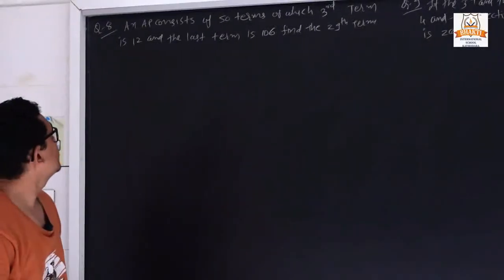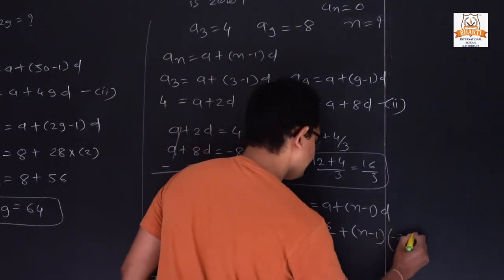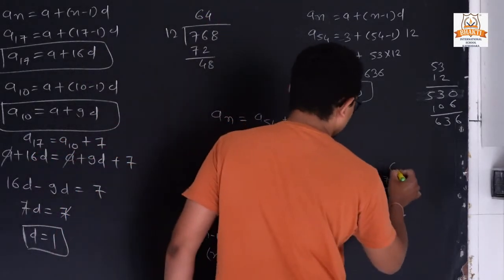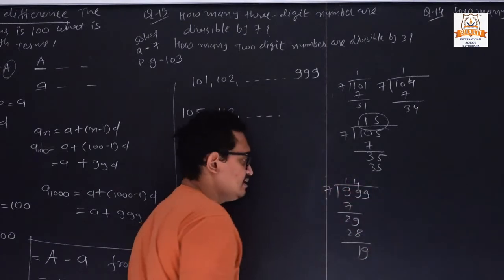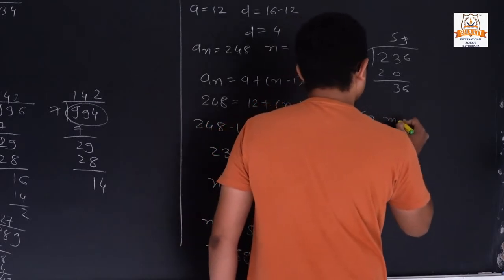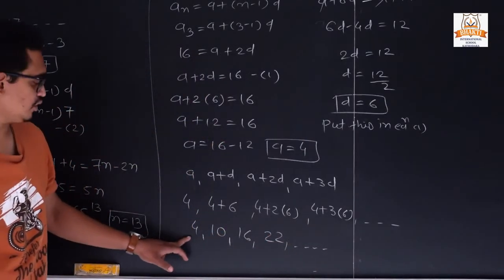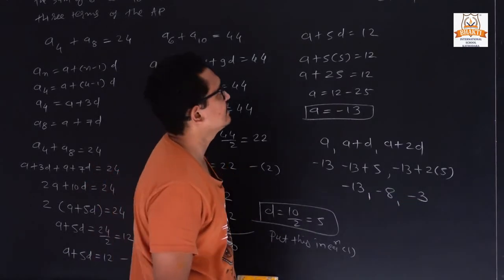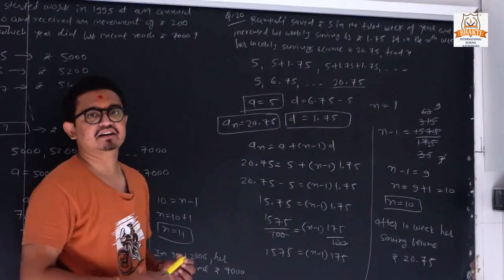CLASS-10 MATHEMATICS CH-5 ARITHMETIC PROGRESSION PART-3